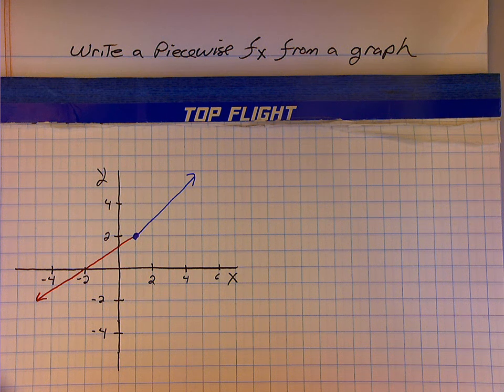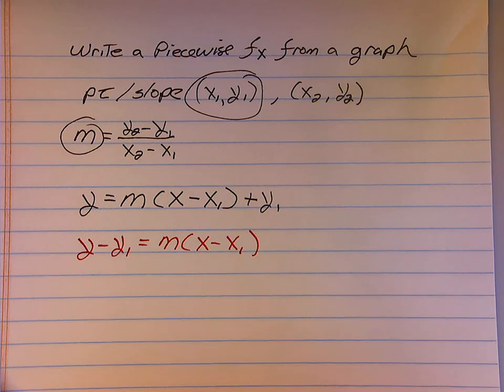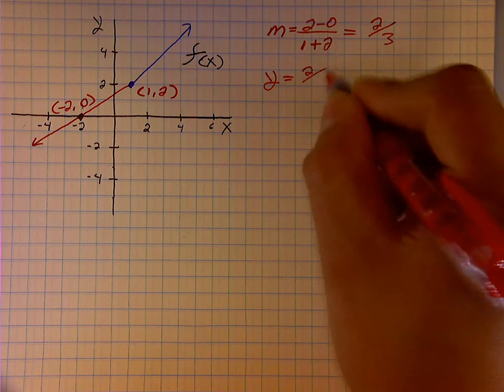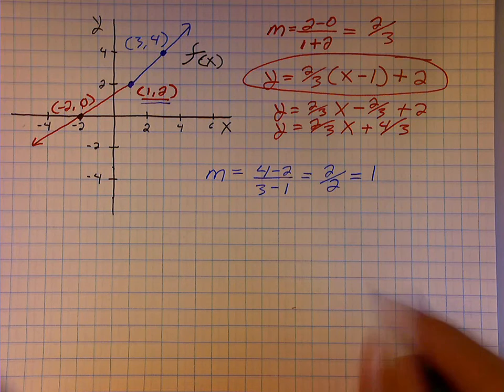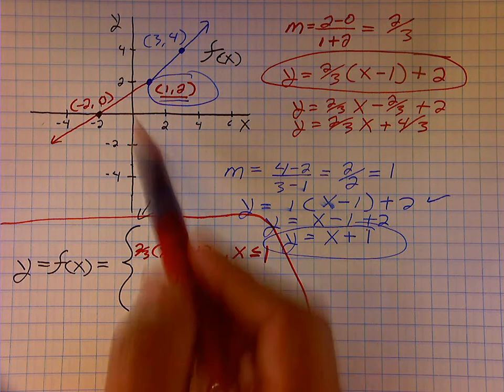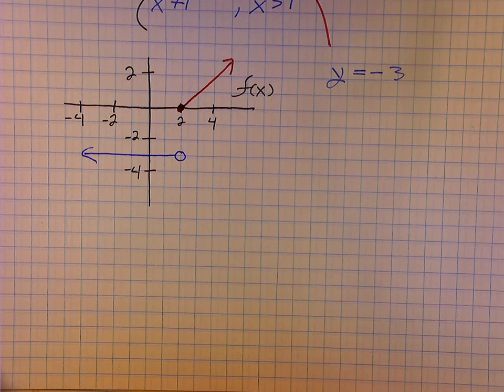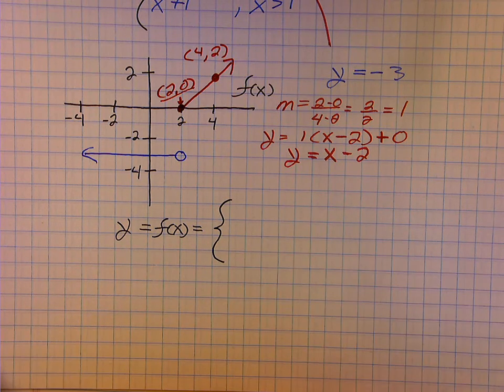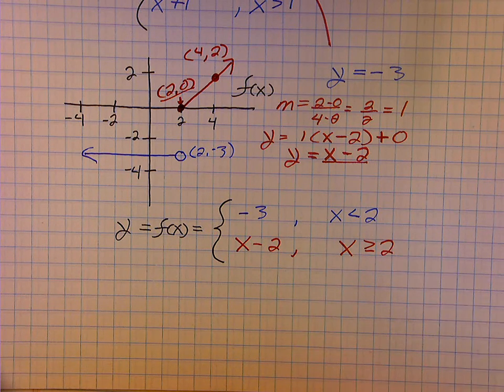Equation from Graph of a Piecewise Function